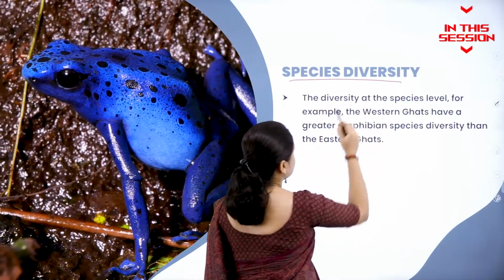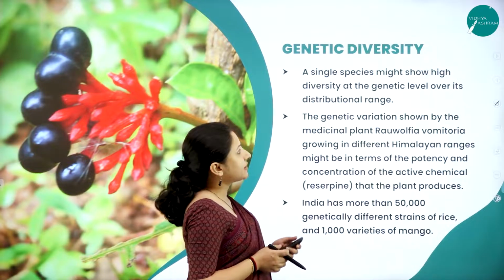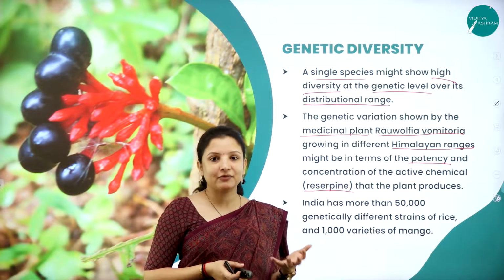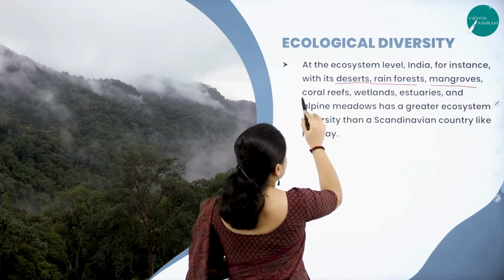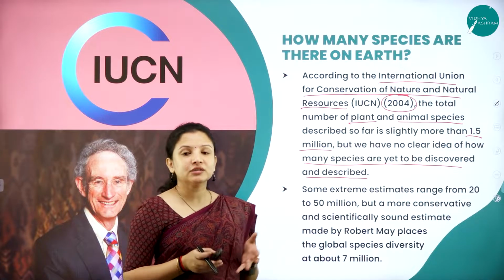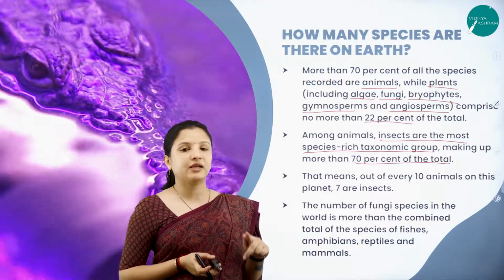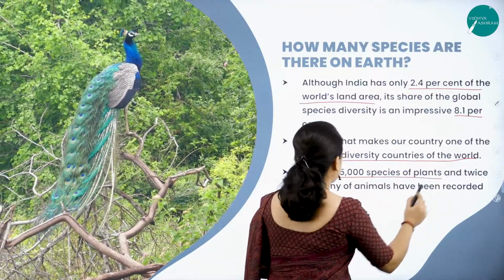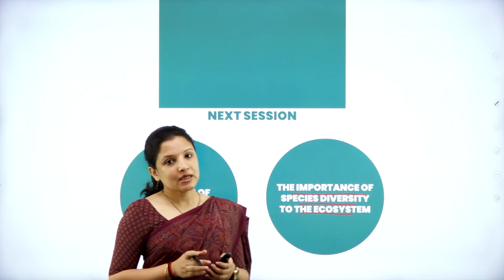DAY 73 | BIOLOGY | II PUC | BIODIVERSITY AND CONSERVATION | L1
Class : II PUC
Stream : SCIENCE
Subject : BIOLOGY
Chapter Name : BIODIVERSITY AND CONSERVATION
Lecture : 1